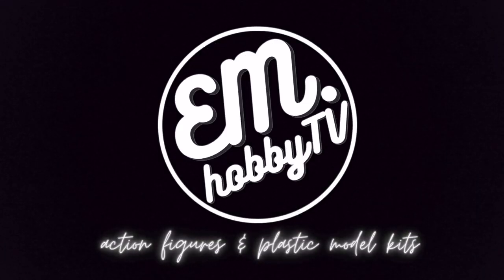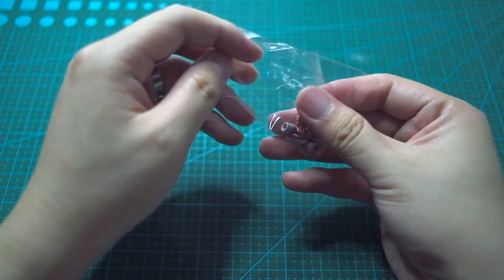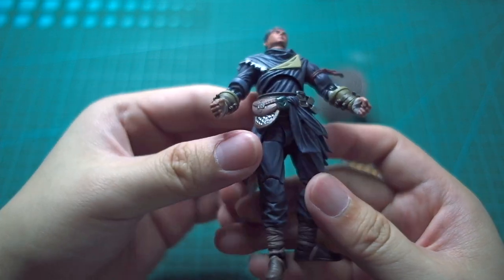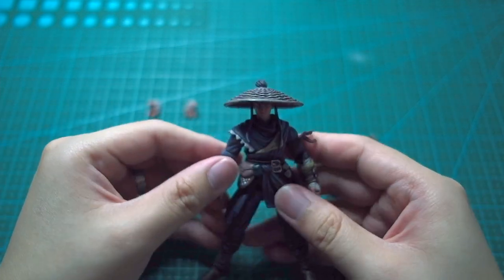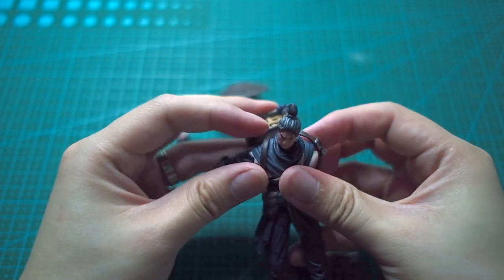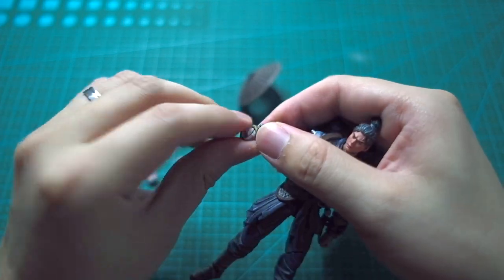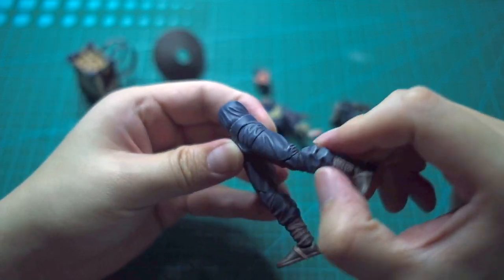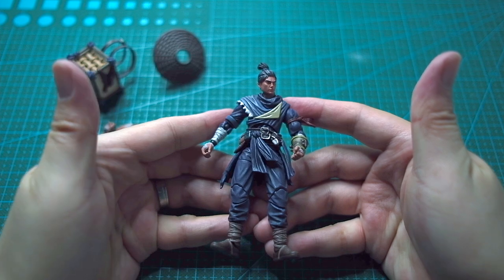Joytoy Dark Source TuXun Shen 1/18 Action Figure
Episode 62: From the latest Dark Source Jiang Hu series, is this the best 1/18 action figure by Joytoy to date...? In today's episode, we are going to check it out!